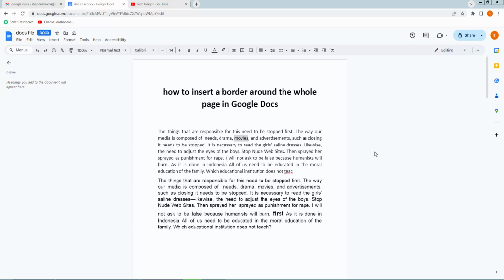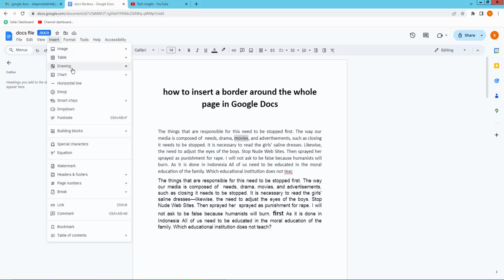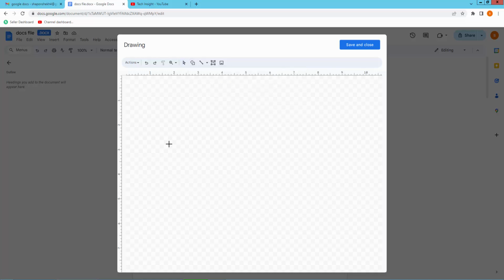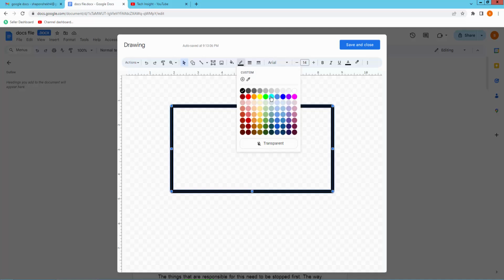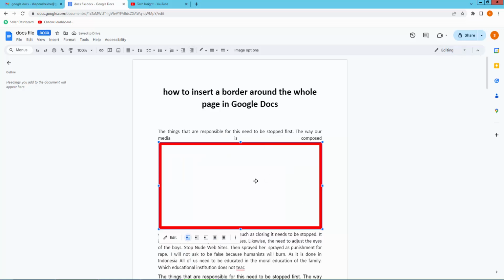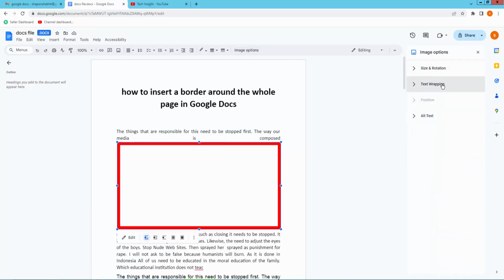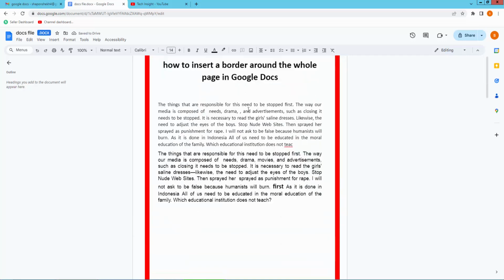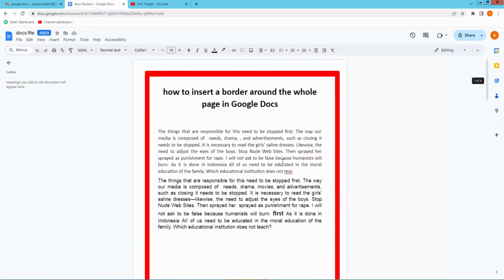how to insert a border around the whole page in Google Docs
Assalamu Walaikum,
In this video I will show you, how to insert a border around the whole page in Google Docs.  Let's get started.